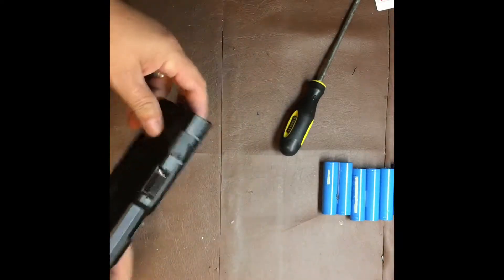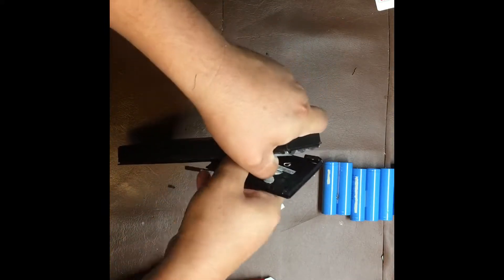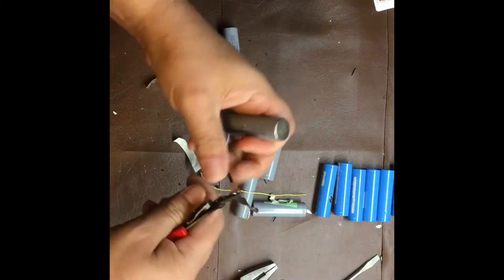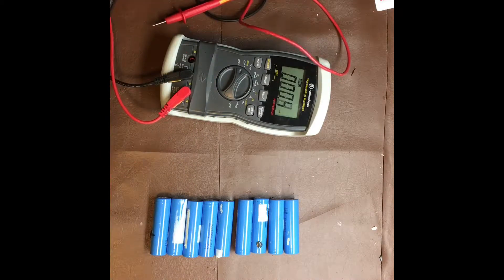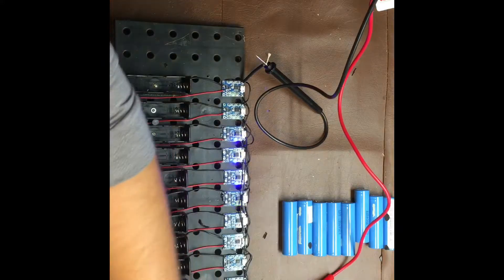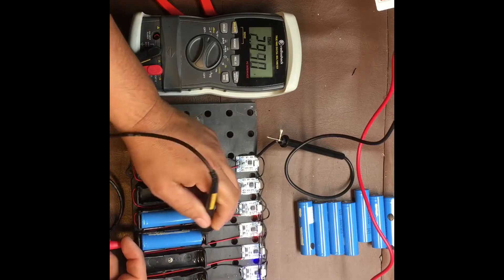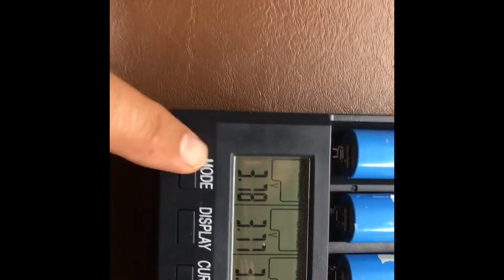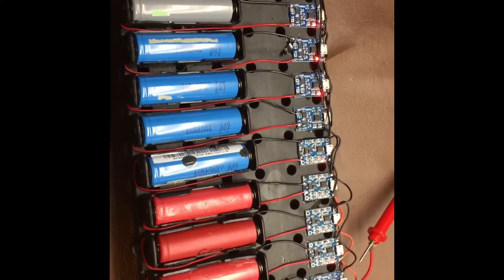How to recycle and recover 18650 battery.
This video is how I open computer battery for recycling and how to recover those dead batteries .
after i recover the batteries, i used the BT-CT100 charger to fully charge.